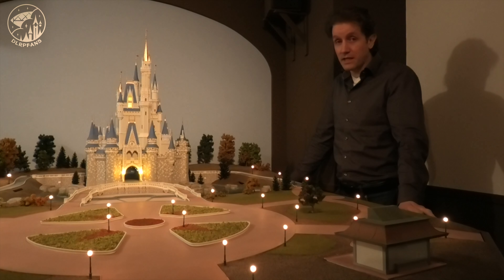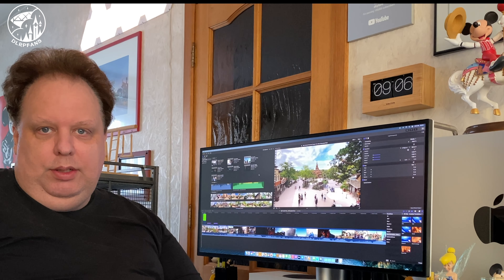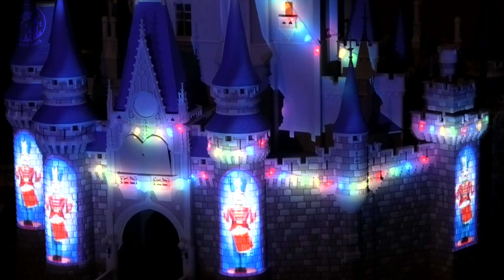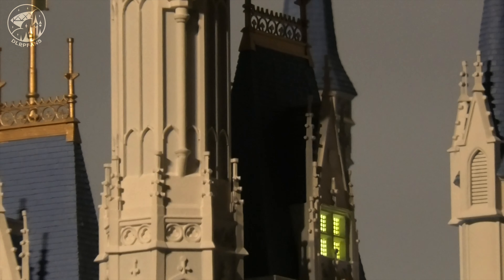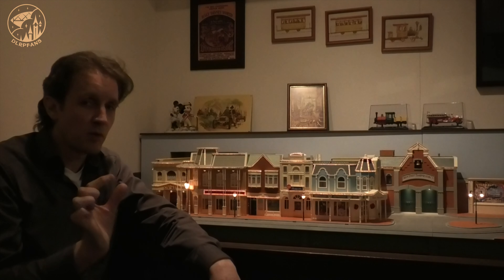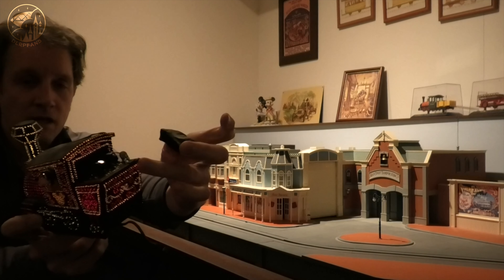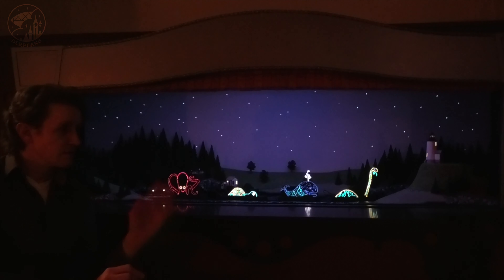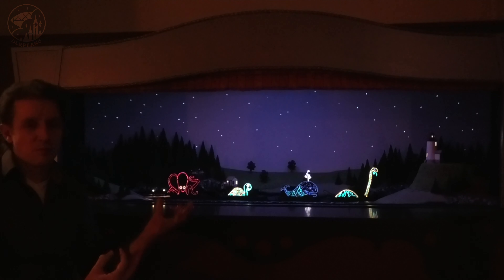Homemade Disney! Cinderella Castle Projections, Main Street Electrical Parade & Water Pageant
Thanks to Jeffrey for letting us make this video reportage, for the full shows visit Jeffrey's YouTube channel

Note that our videos are targeted at the adult Disney Fans